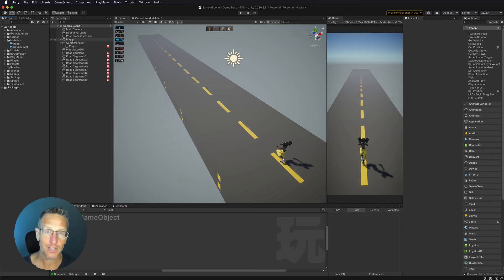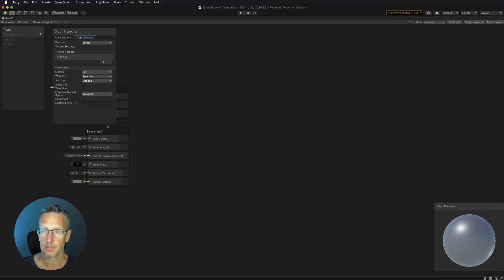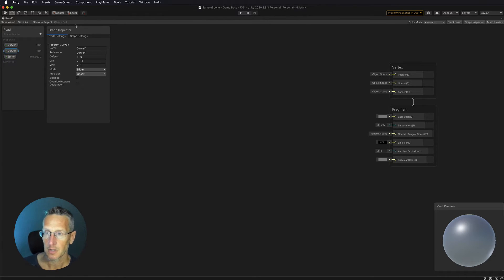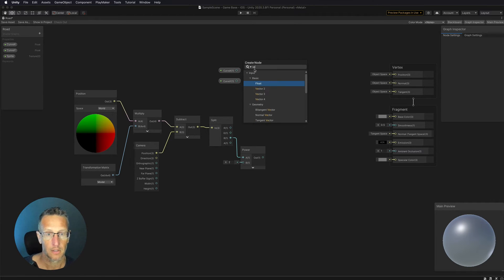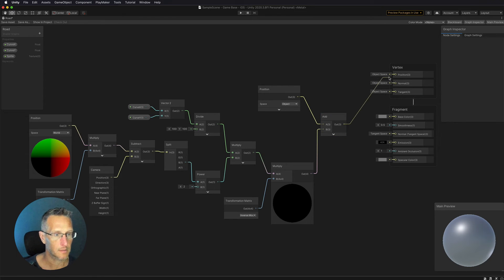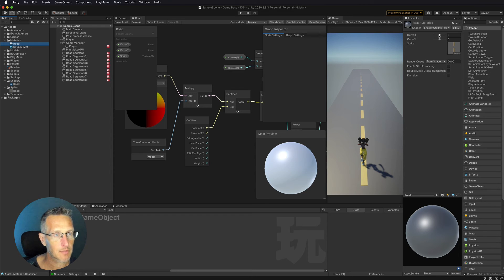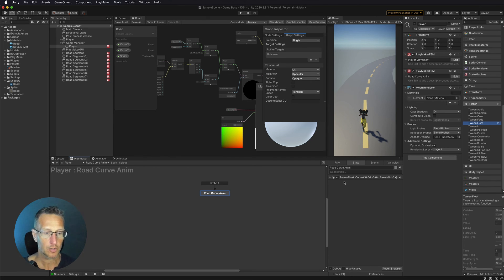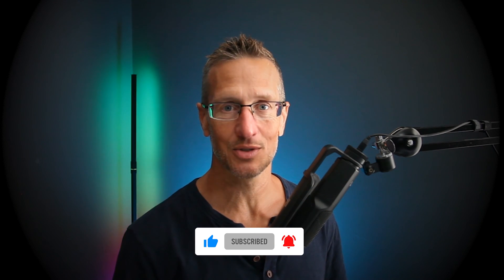Unity 3D + Playmaker - Runner Series - Making a Curved World using URP Shader Graph - Super Easy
In this tutorial, I'll use the Unity URP Shader Graph to make a curved world like Subway Surfer and then animate the curve using Playmaker .

As an alternative to this Shader graph you can purchase and use the Curved World asset.

Contents:
0:00 Intro
1:18 Creating the URP Blank Shader Graph
9:35 Testing the X and Y Curve Sliders
9:45 Adding Playmaker FSM to Animate the Curve
10:14 Adding a Tween Float action to animate a float
11:36 Using the animated float to set the value of the curve
12:27 Testing our work
12:46 Conclusion